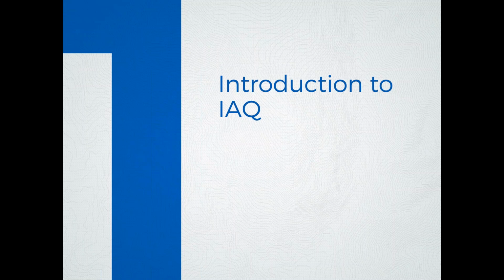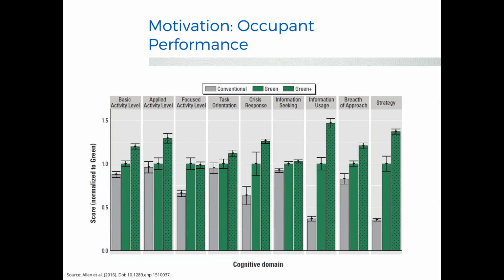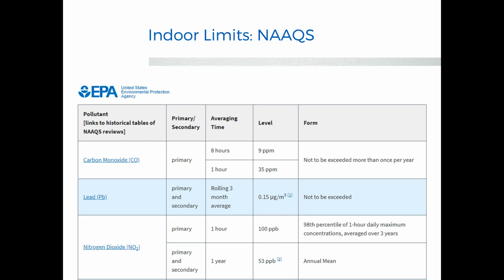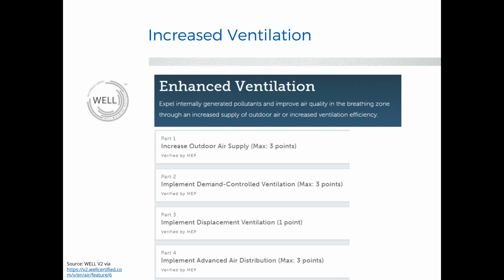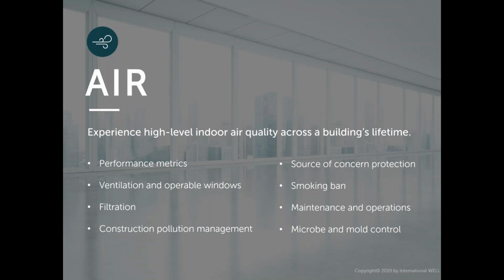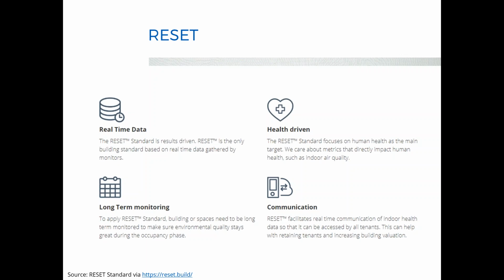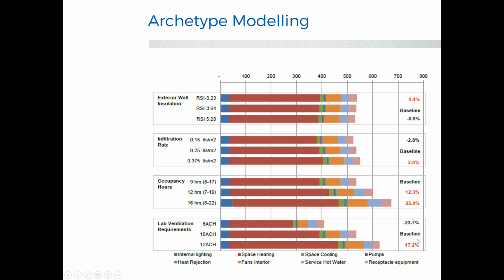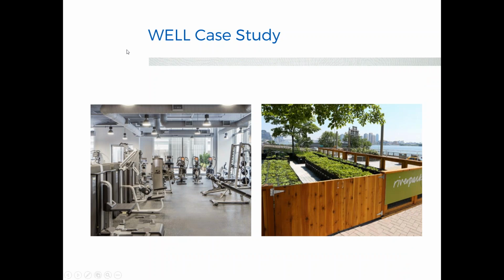SLCan Webinar – Monitoring Air Quality of Indoor Environments